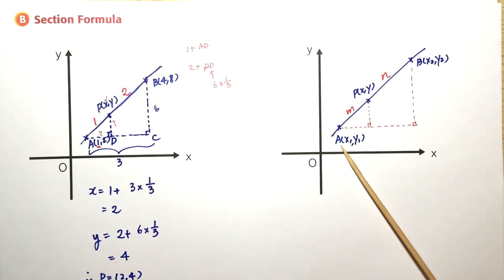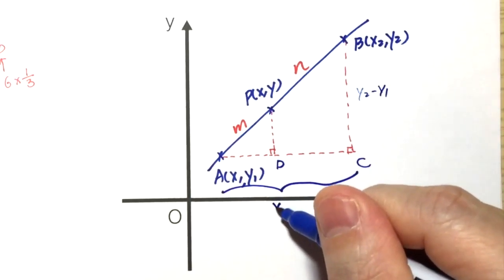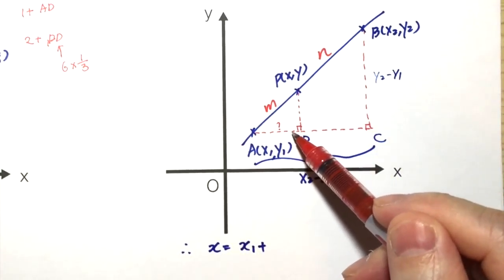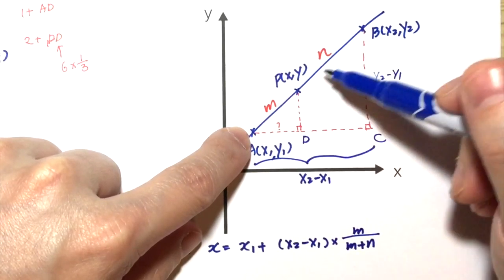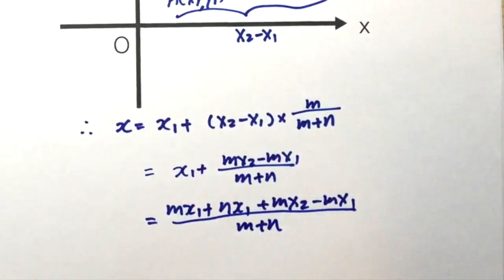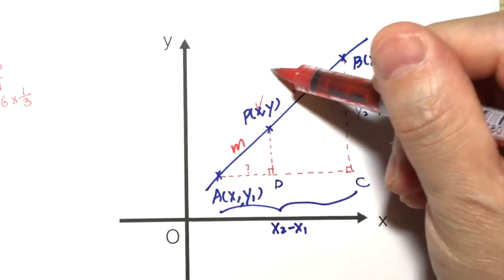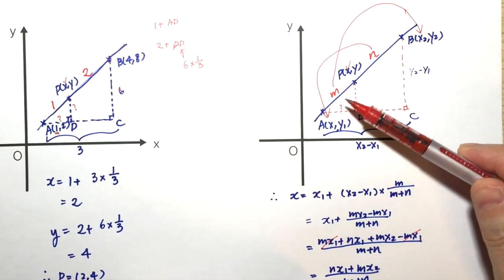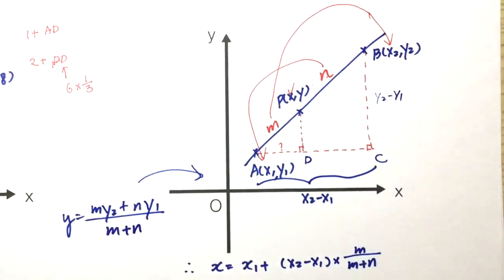12.4d Section Formula 2 of 2